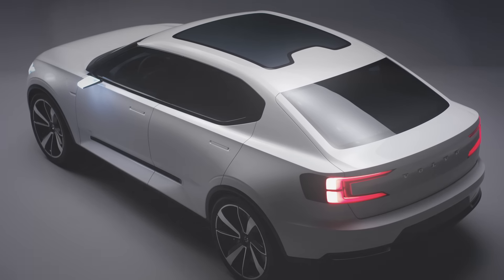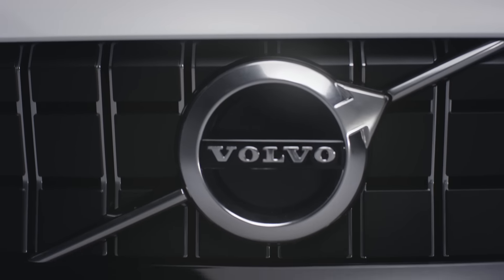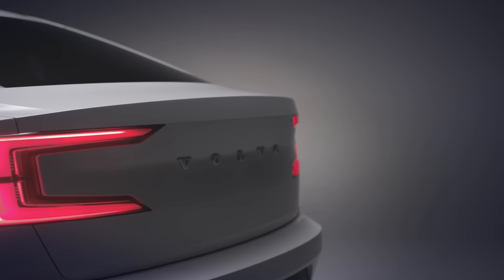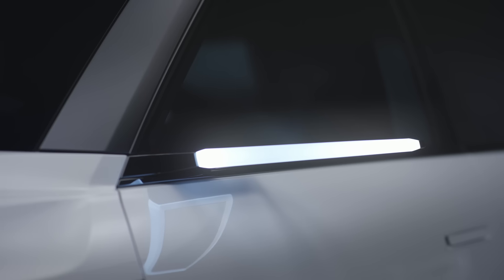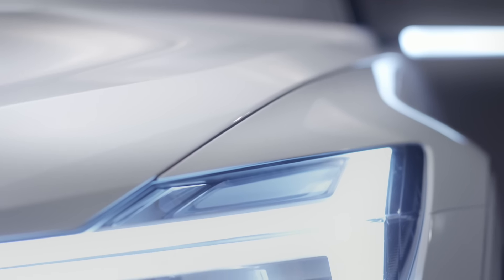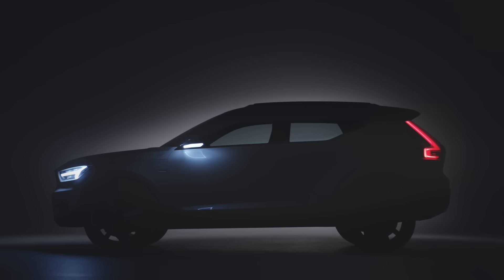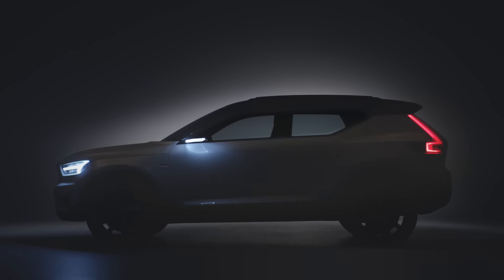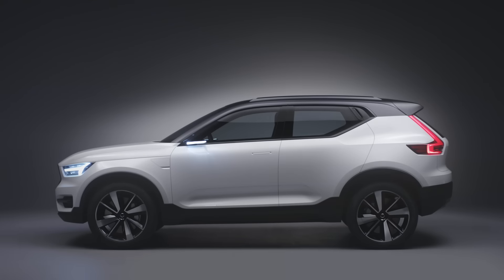Volvo Cars esitleb - Concept 40.1 ja 40.2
Thomas Ingenlath - Volvo Cars’i peadisainer  tutvustab Volvo täiesti uusi CMA platvormile ehitatud kontseptautosid 40.1 ja 40.2